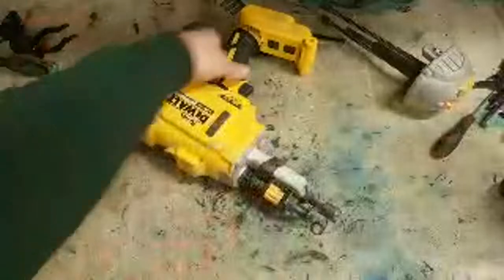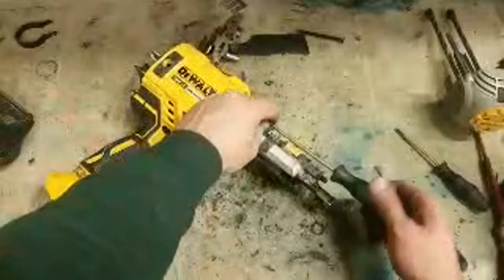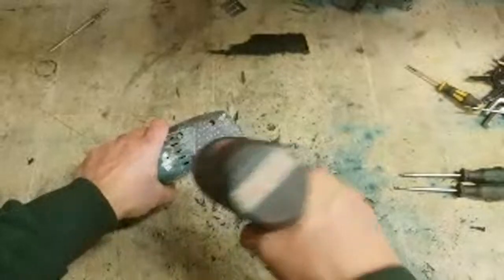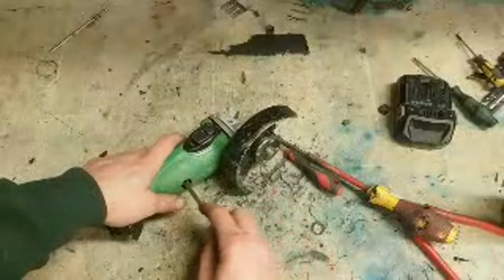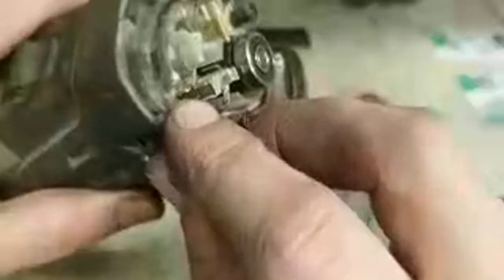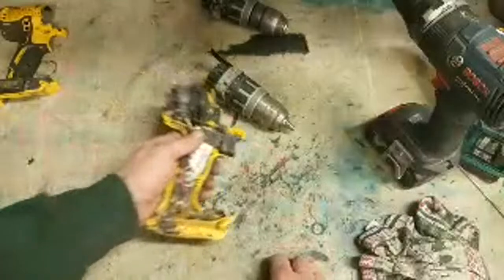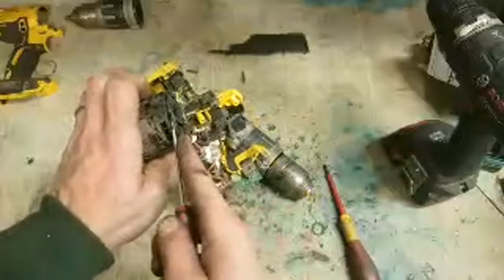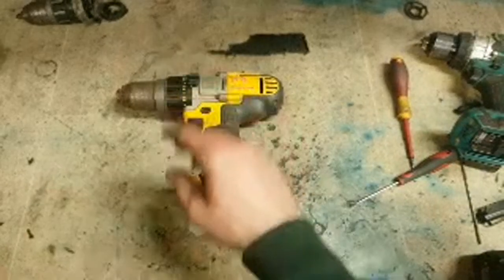Power tool repairs and problem solving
Working Late, trying to repair, Makita, dewalt, bosch and hitachi tools